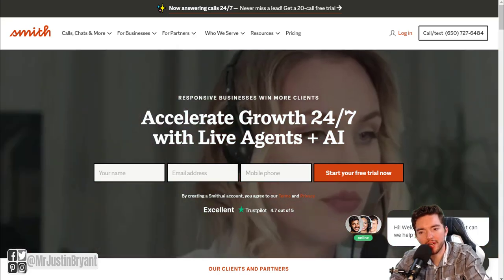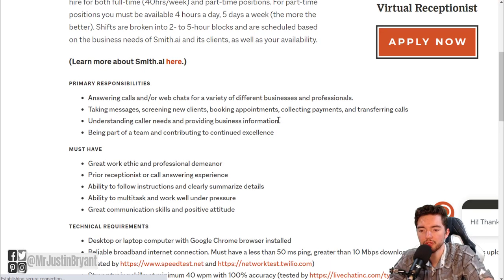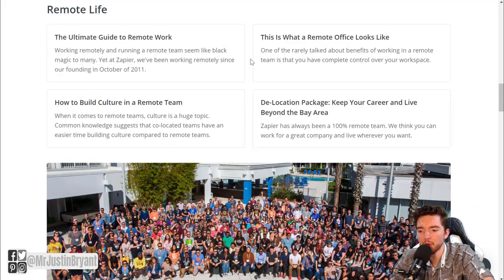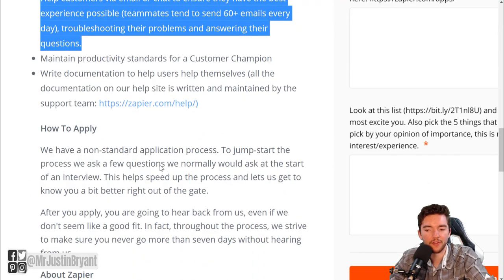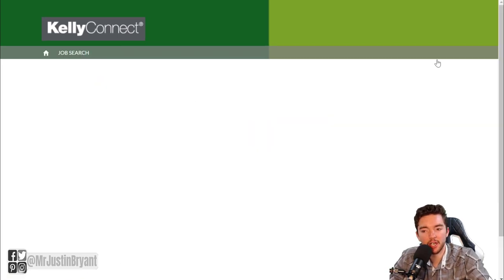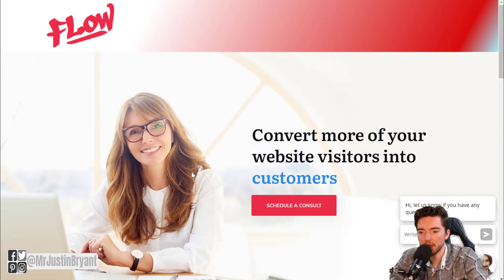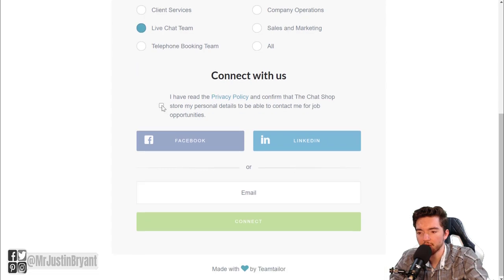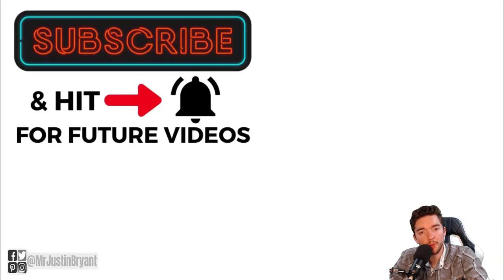5 Work-From-Home Chat Jobs and Websites (Non-Phone)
Here are some websites where you can find non-phone, work-from-home chat jobs. for video notes, related content, tips, and helpful resources mentioned.

LET’S CONNECT!